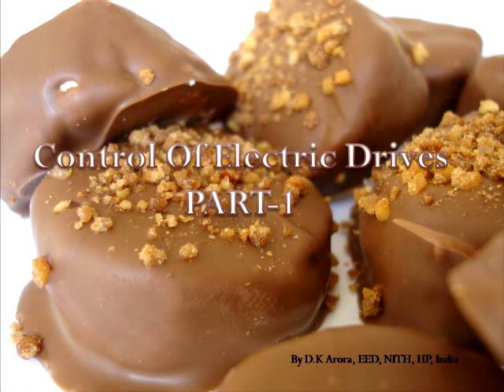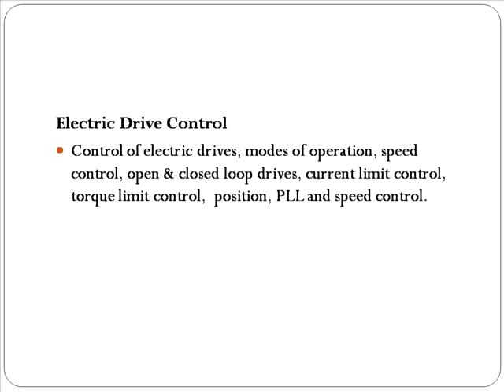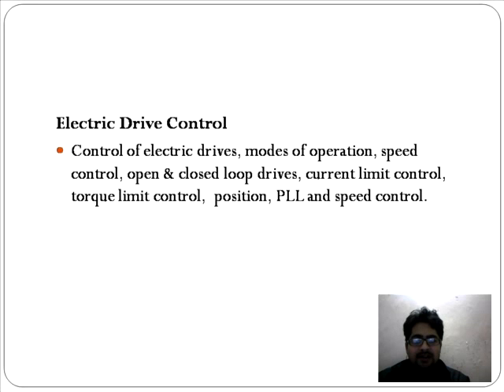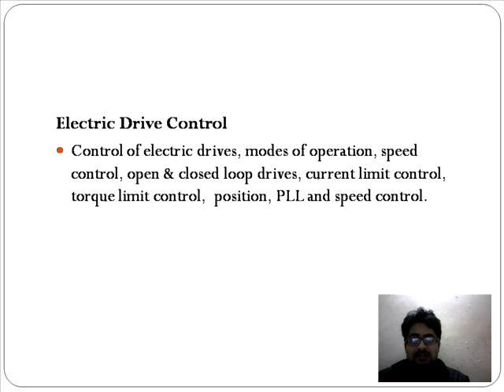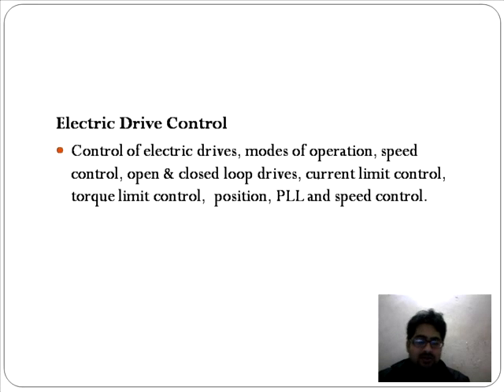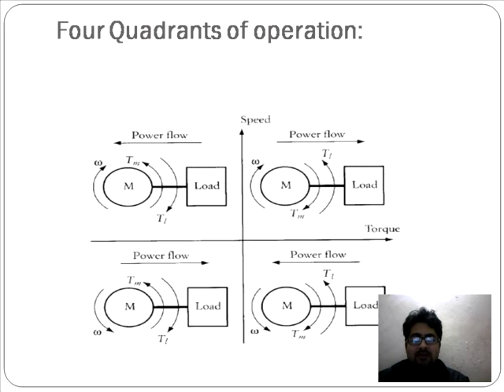Control Of Electric Drive Part- I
This Lecture is presented by Deepak Kumar, Electrical Engineering Department, NIT Hamirpur, HP, India. It basically introduce about the following topics related to control of Electric Drives :-
Control of electric drives, modes of operation, speed control, open & closed loop drives, current limit control, torque limit control,  position, PLL and speed control